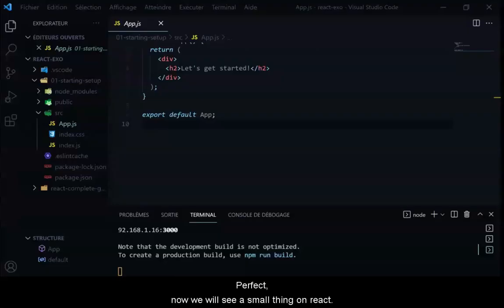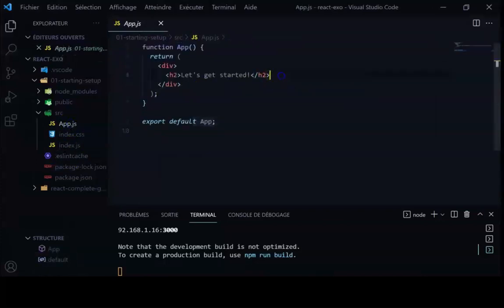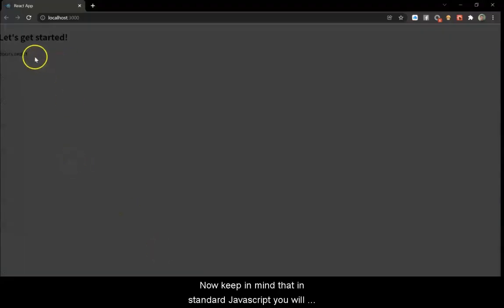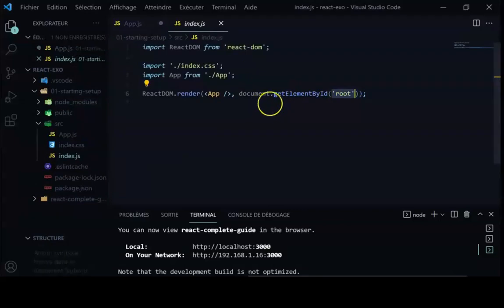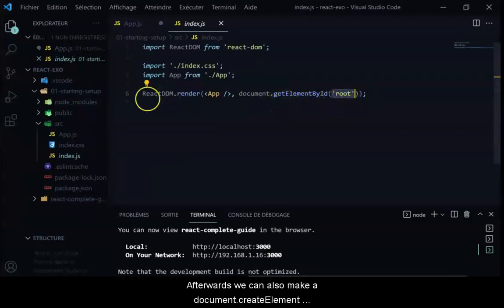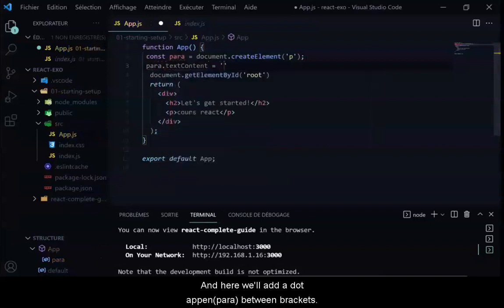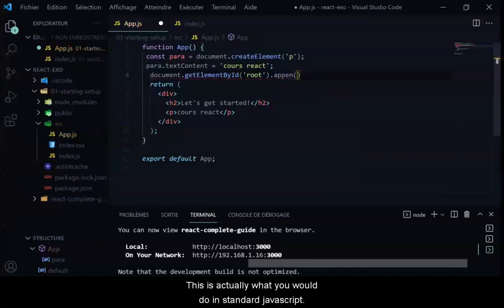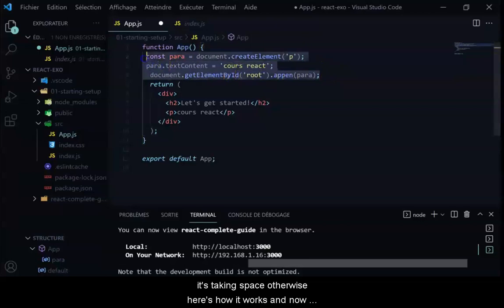Learn React 3 9 How React Works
In this React 3 tutorial, you'll learn how React works, from the basics all the way to creating more complex applications. By the end of this series, you'll have a solid understanding of React and be ready to start building your own React applications.

If you're interested in learning React, then this series is for you! By the end of this series, you'll have a good understanding of React and be ready to start building your own applications with React. In this series, you'll learn the basics of React, from understanding the structure of a React application to learning how to create complex components.
If you're looking to learn React, then this series is for you! By the end of this series, you'll
In this video, we're going to be learning how to use React 3 9. React is a popular front-end library that has exploded in popularity in the last few years. In this video, we'll be learning how React works and how to use it to create simple web applications.If you're looking to start learning front-end programming, then this is the video for you! In this video, we'll be learning the basics of React and how to use it to create simple web applications. By the end of this video, you'll have a good understanding of what React is and how to use it to create modern websites!In this React 3 9 tutorial, you'll learn how React works and how to build simple projects using this popular front-end library. By the end of the tutorial, you'll have the skills you need to build professional and sophisticatedreact applications.If you're new to React and want to learn how it works, this tutorial is for you! In this tutorial, you'll learn everything you need to know about React and how to build simple projects using this popular front-end library. By the end of the tutorial, you'll have the skills you need to build professional and sophisticatedreact applications.